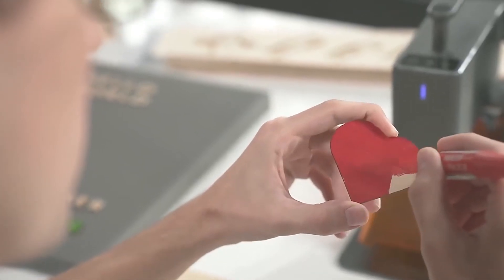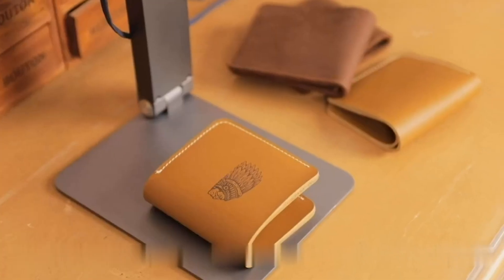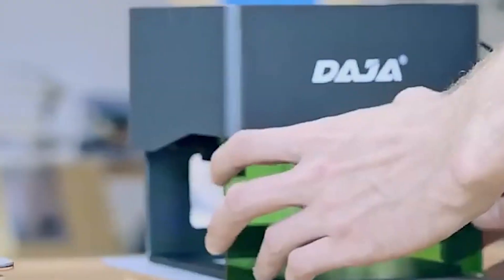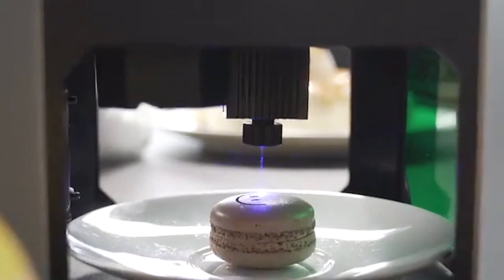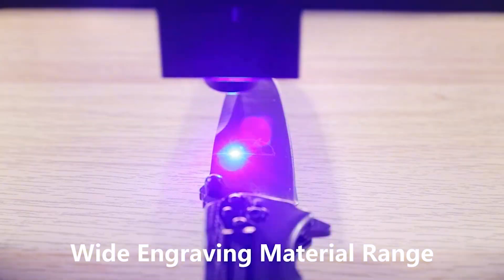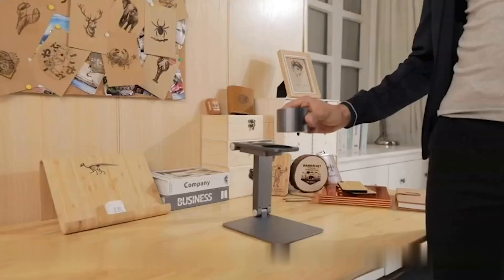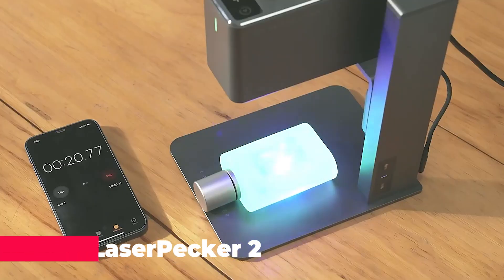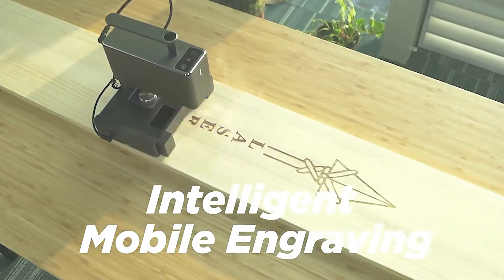TOP 5 Best Mini Laser Engraver Cutters You Can Get in 2024!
All the products featured in the video can be found here:
5 ► DAJA Laser Engraver

4 ► Wainlux K6 by Cloudray Laser Engraver

3 ► ComMarker M2 Laser Engraver

2 ► LaserPecker Laser Engraver

1 ► LaserPecker 2 450nm Portable Laser Engraver

top 10 amazing laser engraver ideas,top laser engravers 2023,laser engraver,best laser engravers,top laser engraving machine,laser engraver machine,best laser engraver,desktop laser engraver,